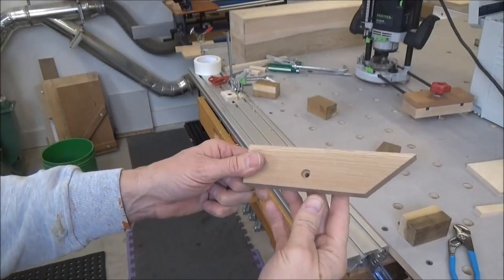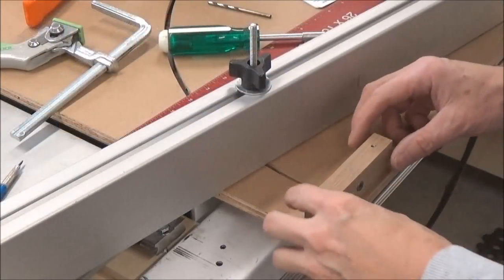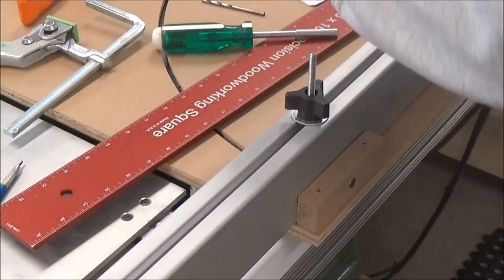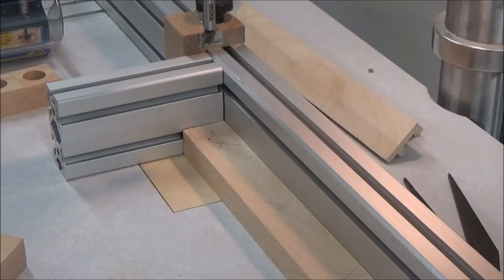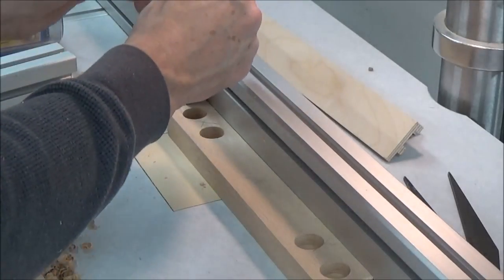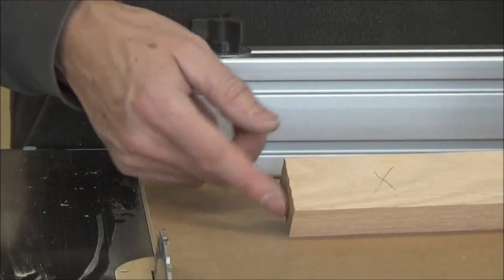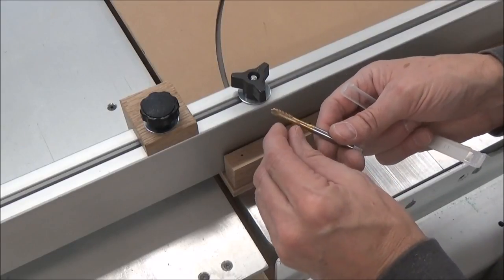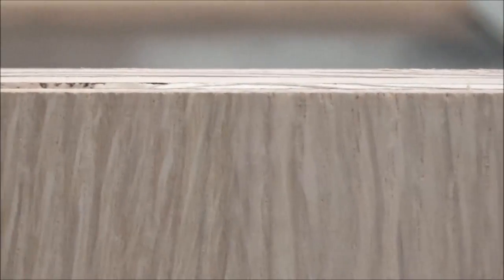04 Dubby Crosscut Sled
Finishing up and testing.